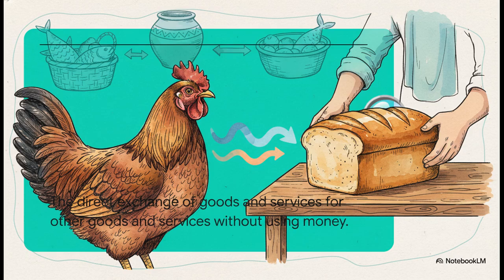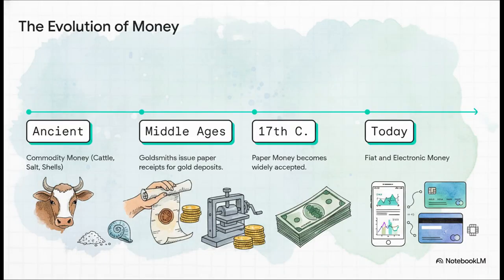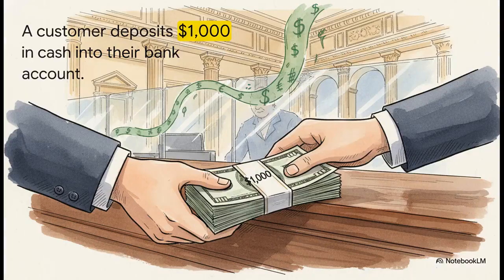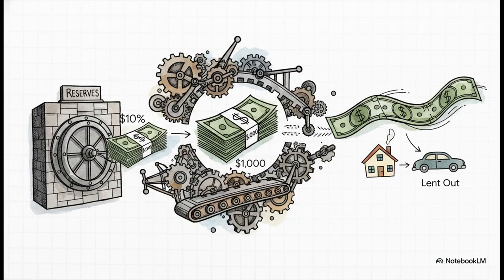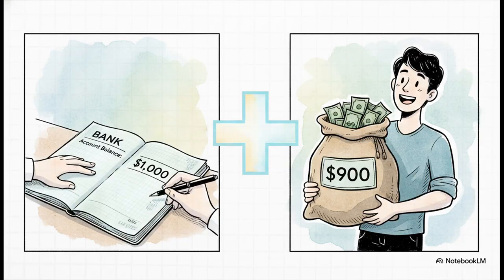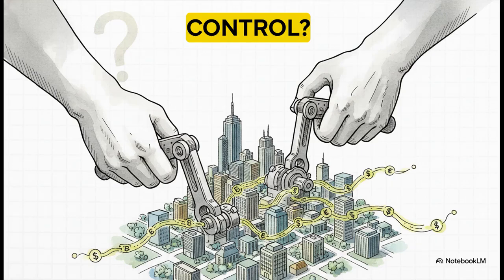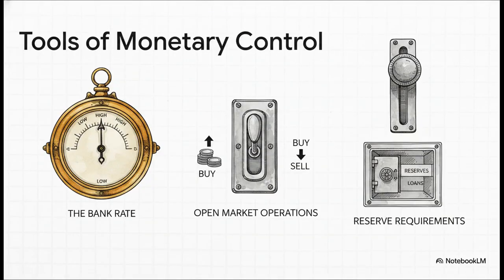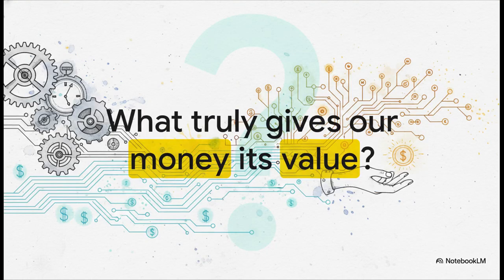How Banks Create Money